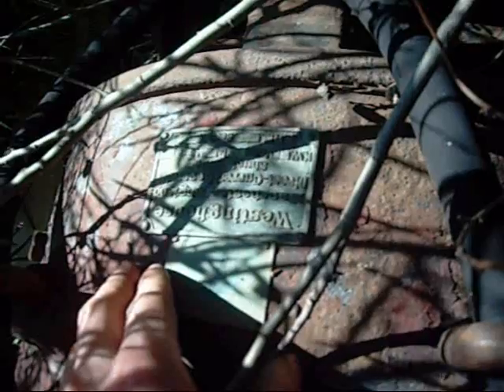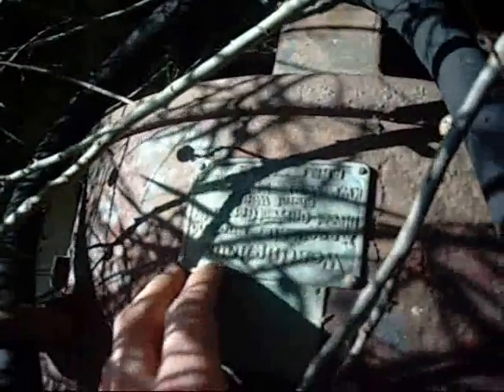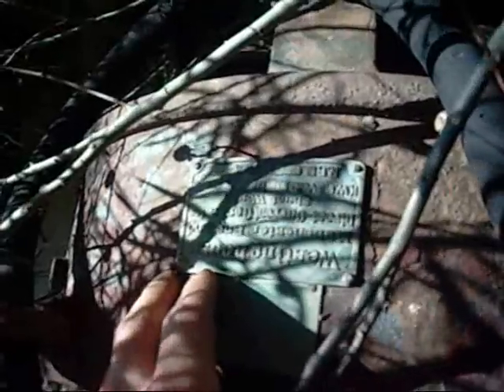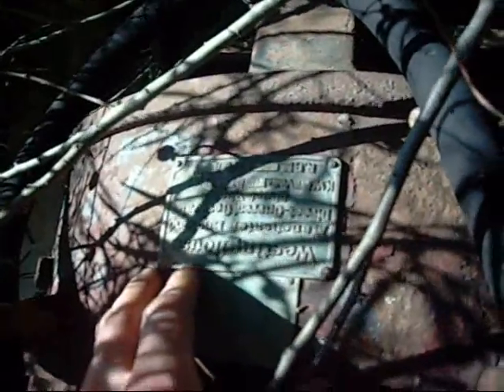Westinghouse 110V DC Generator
A possible new acquisition for me, this Generator was in running order and covered up when it was dumped outside a few years ago, it'll need a lot of TLC to come good again now but I'm up for a challenge!

I was reading the tag upside down so when I said 50hz, I meant 50 Amps, the 160 was an alternate output voltage!

I couldn't find a MFG date on it but its around 100 years old and was driven by a old diesel engine like a Fairbanks Morse or similar.

It came from Philip Island in southern Victoria Australia and was probably used for local lighting and communications power.